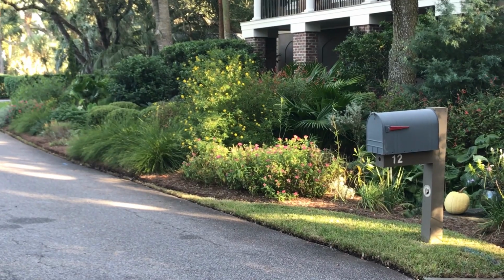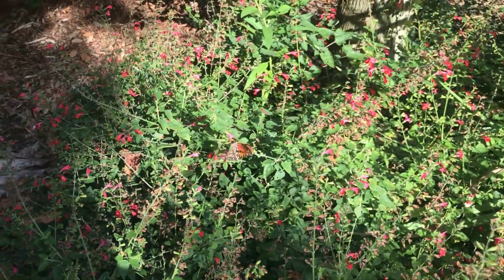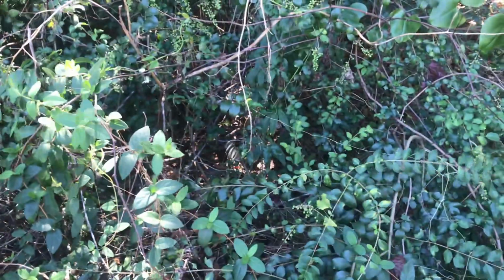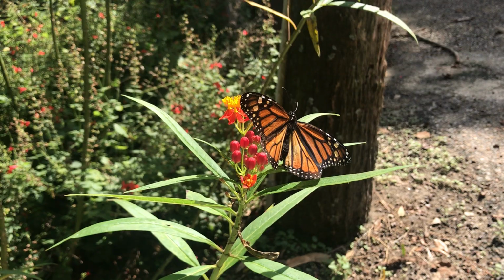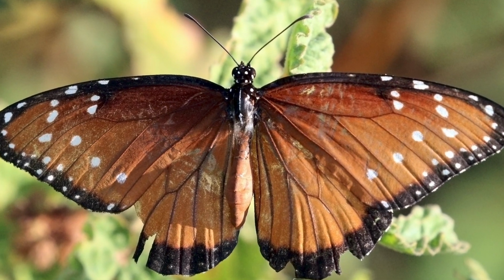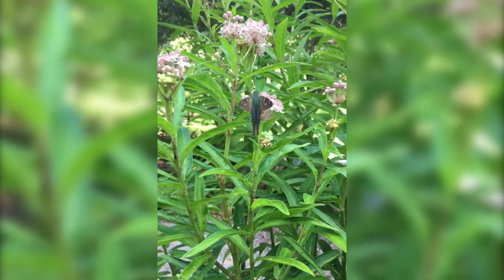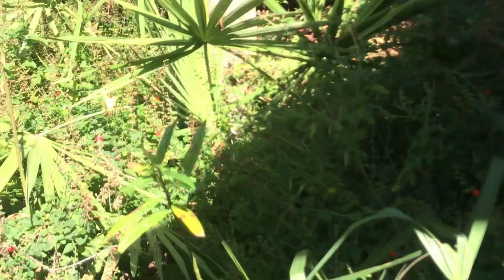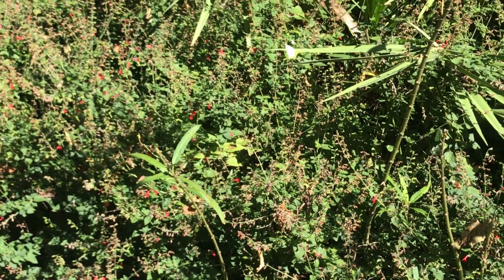Learning with Lee Episode XXIV: Kiawah's Butterflies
Learn about some of Kiawah's beautiful butterflies and their host plants. These beautiful pollinators are prevalent on Kiawah Island during the month of October. Visit our Naturally Kiawah Demonstration Garden at Night Heron Park where you're sure to see many of our fluttery friends hanging out this time of year.